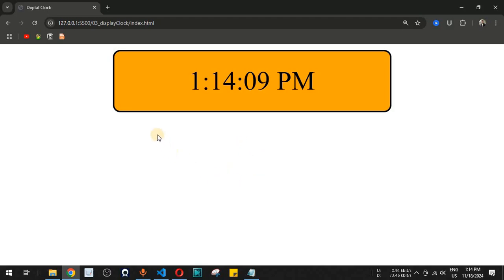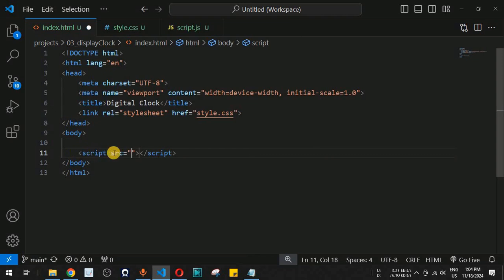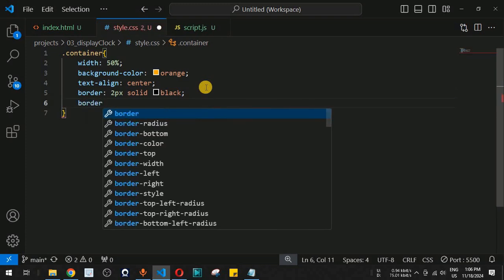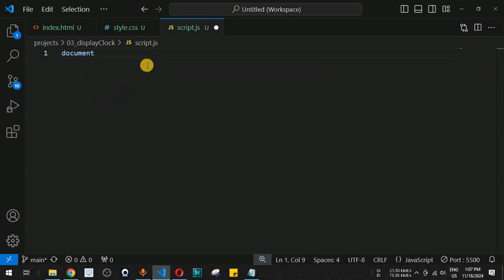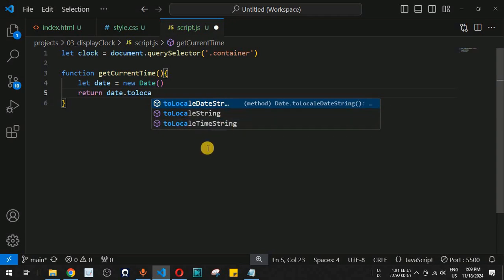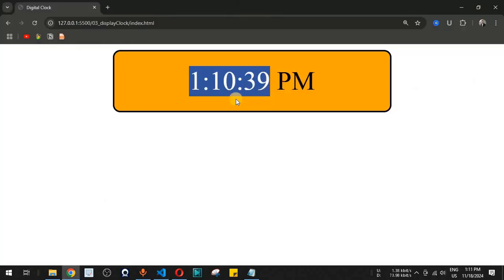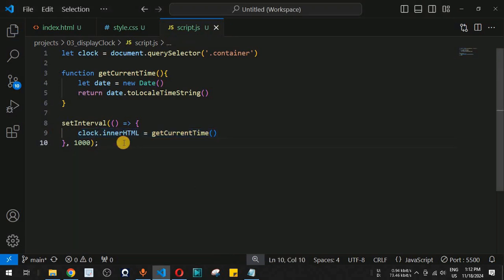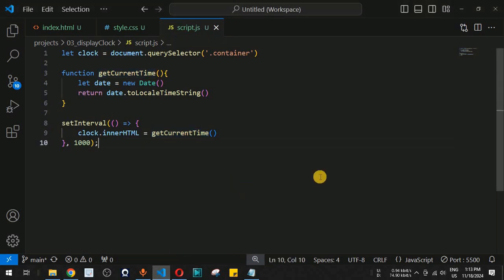JavaScript Project 3 - Display Digital Clock in HTML CSS JavaScript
In this video by Programming for beginners we will see JavaScript Project 3 - Display Digital Clock in HTML CSS JavaScript
This JavaScript Project for beginners series will help you to practice JavaScript along with HTML and CSS to build interactive web pages.

We will learn about HTML and CSS as well while we work towards these JavaScript projects for beginners with source code.